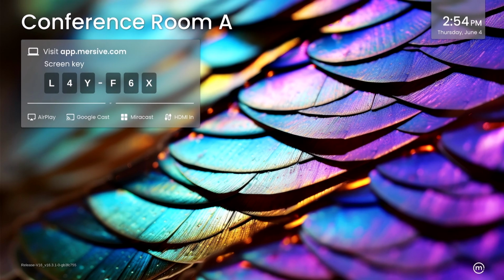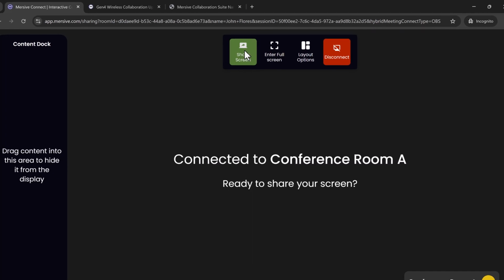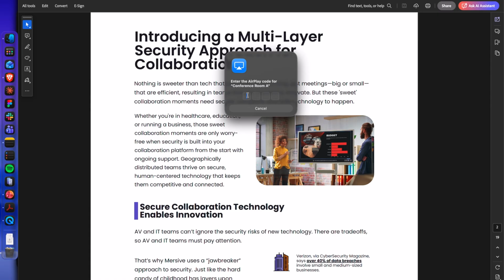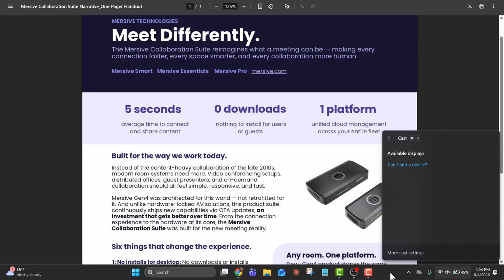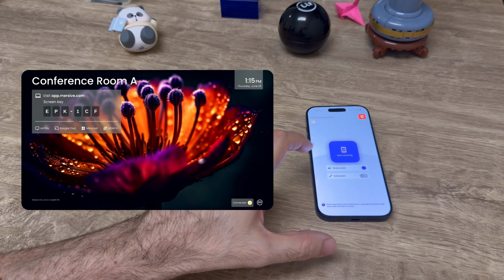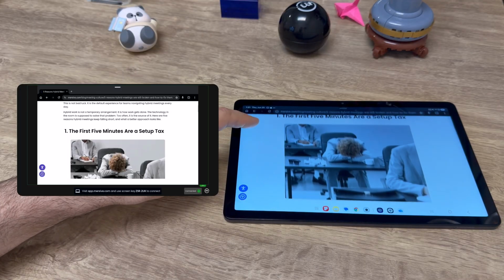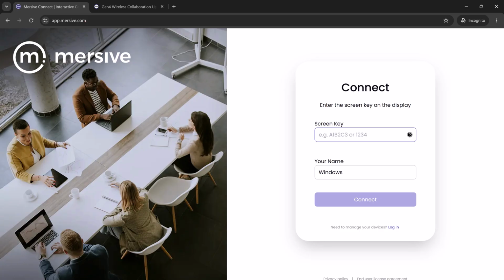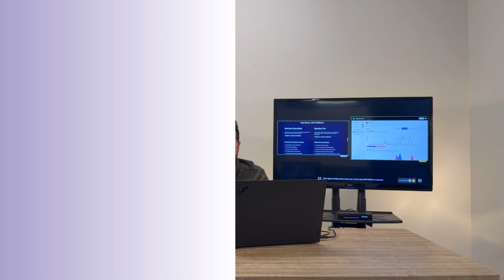Mersive How-To: Connect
Connect to a Mersive display in seconds, no downloads, no logins, no IT ticket required. Every way to share your screen, all in one guide.
Whether you're presenting from a laptop, phone, or tablet, this video walks through every connection method available on a Mersive-enabled display. John Flores, Lead Product Designer at Mersive, demonstrates each option live: browser sharing, the Mersive Connect mobile app, wireless casting with AirPlay and Miracast, and a wired HDMI-in connection for Mersive Pro rooms.

You'll also see how multiple people can share to the same display at the same time — no switching turns, no disconnecting to hand off the screen.

This guide covers:
What to have ready before you connect
Connecting from a browser at app.mersive.com
Sharing wirelessly with AirPlay (Mac) and Miracast (Windows)
Using the free Mersive Connect app on iOS and Android
Sharing from a tablet
HDMI-in with Mersive Pro
How multi-share

Chapters
0:00 — Introduction: Every Way to Connect
0:38 — What You'll Need
1:04 — Understanding the Idle Screen
1:32 — Connect from a Browser (app.mersive.com)
3:31 — Share Wirelessly with AirPlay (Mac)
4:25 — Share Wirelessly with Miracast (Windows)
5:16 — Share from the Mersive Connect Mobile App (iOS)
6:35 — Share from the Mersive Connect Mobile App (Android)
7:31 — HDMI In Connection (Mersive Pro)
8:19 — Mersive Multi-Share
9:17 — Review and Resources